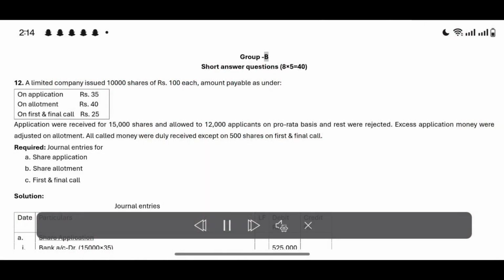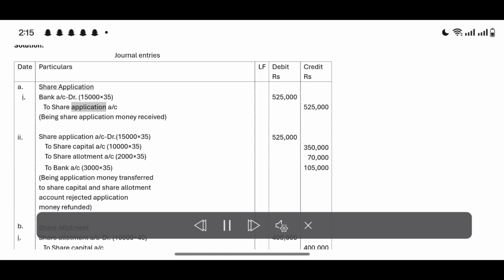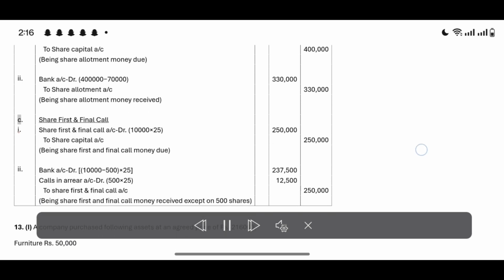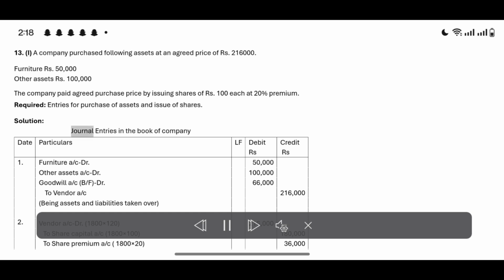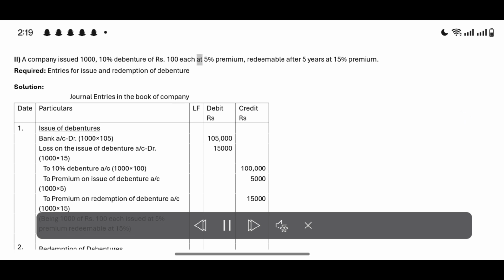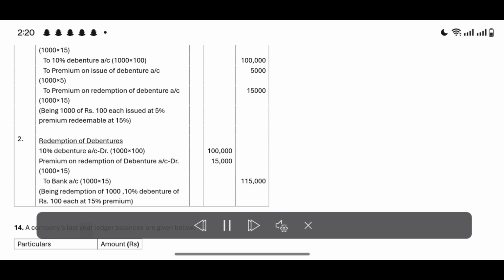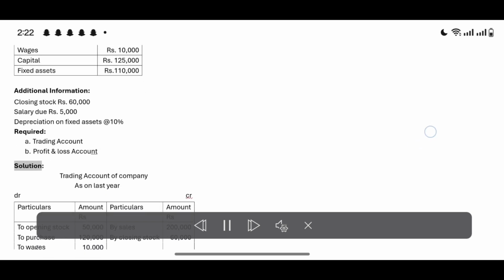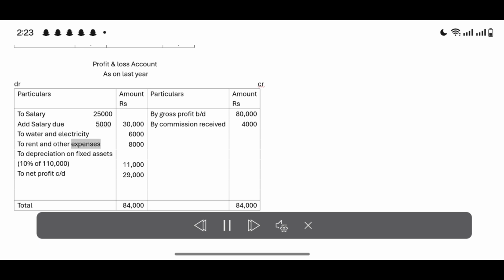Class-12 NEB 2081(2024) (back Question Paper) Group-B(Q.No. 12, 13 & 14) Solution